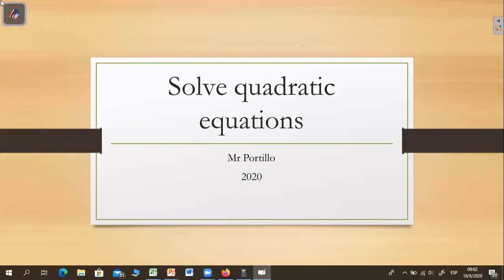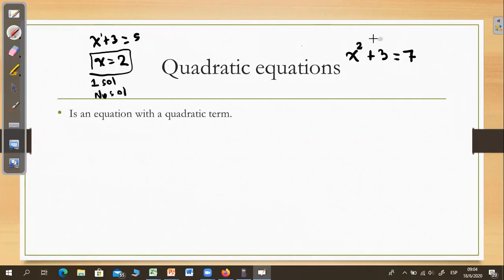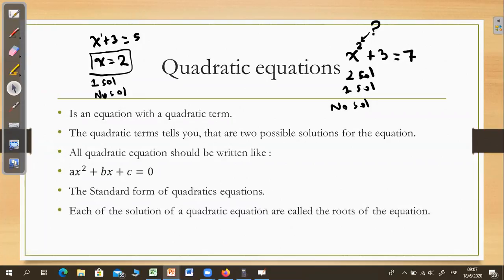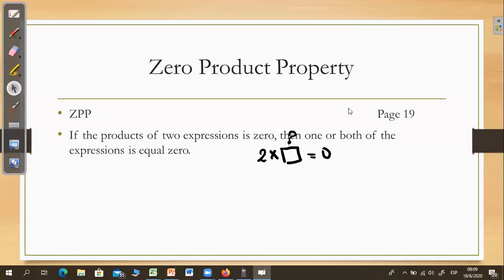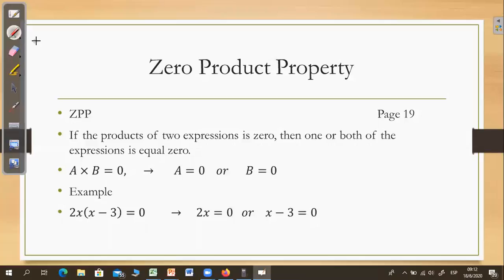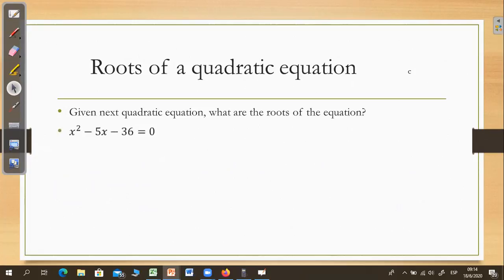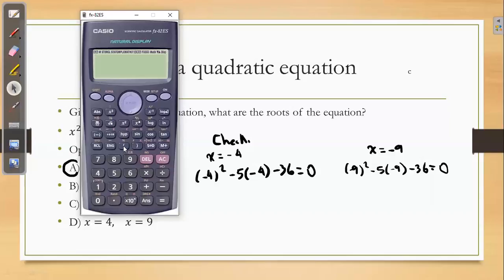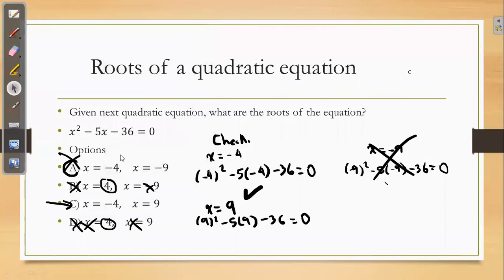10th math class about quadratic equations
Math class june18